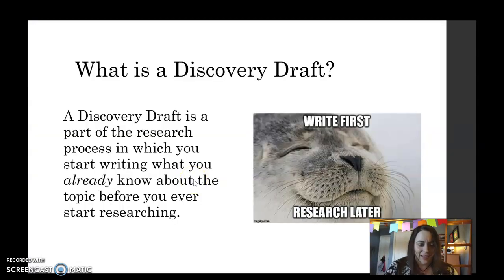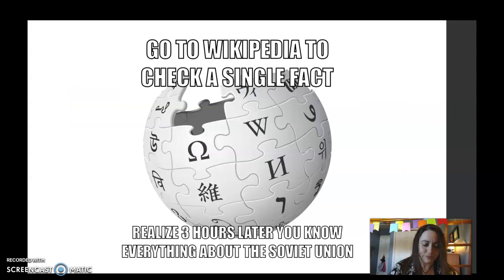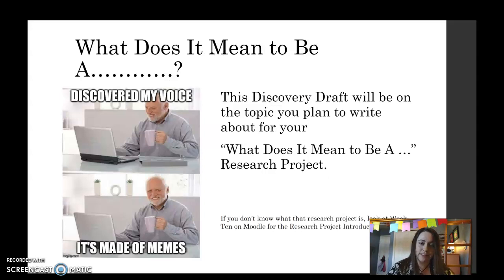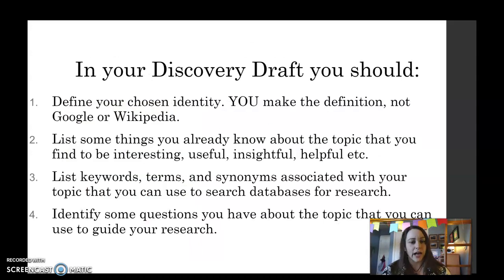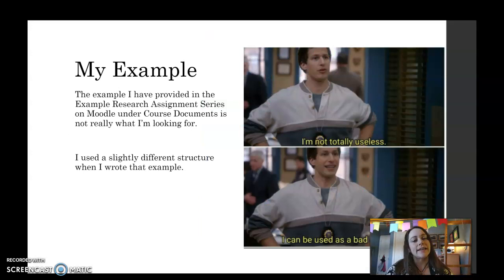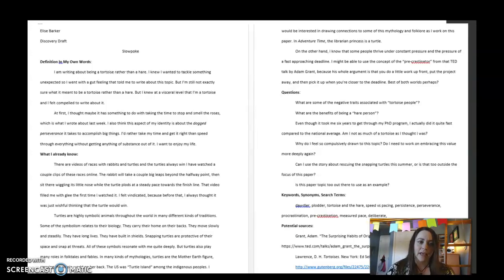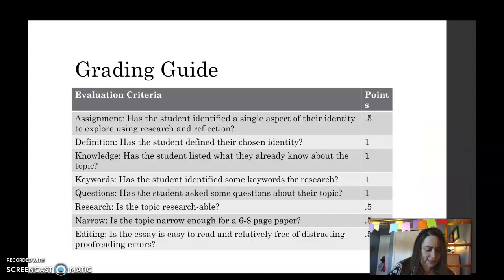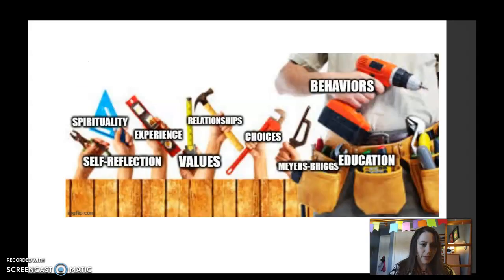Discovery Draft Introduction